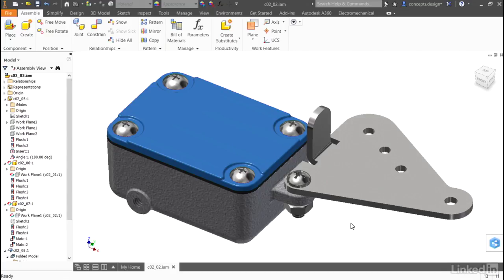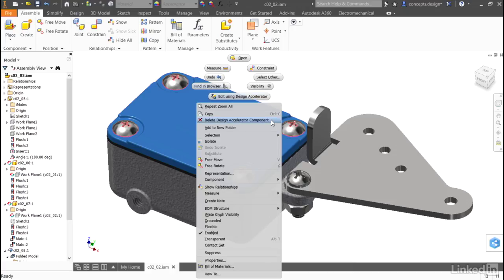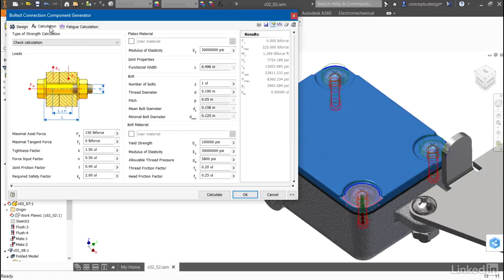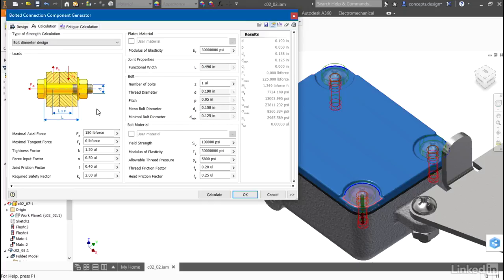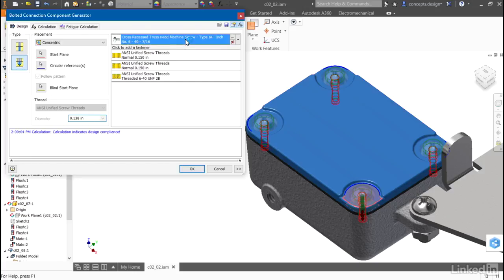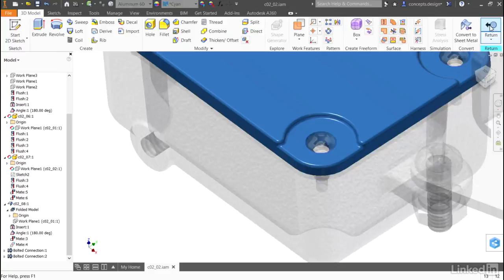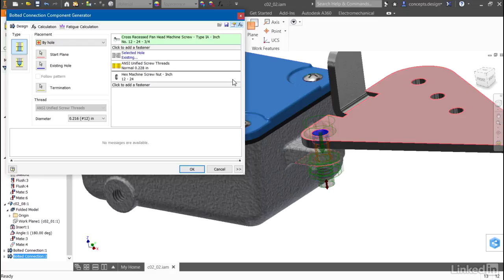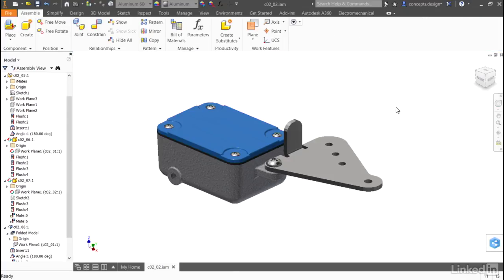Inventor Tutorial - Edit bolted connections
Once the initial bolted connections are set, learn how to fine tune adjustments to ensure the accuracy of fastener connections, bolt sizing, and hole bores.